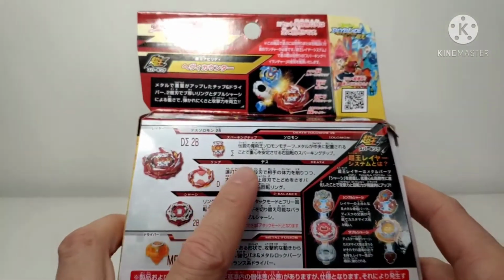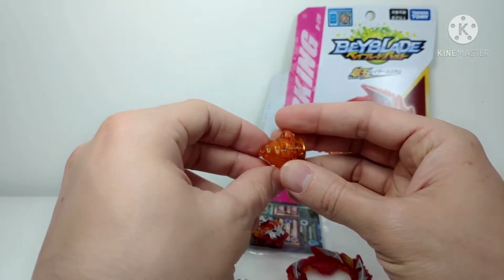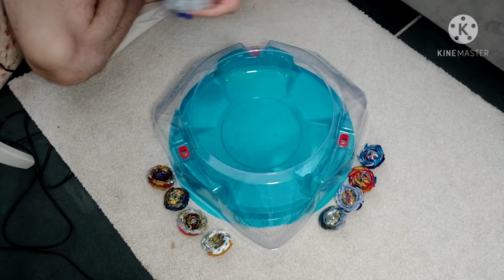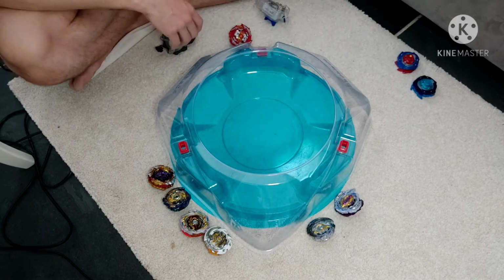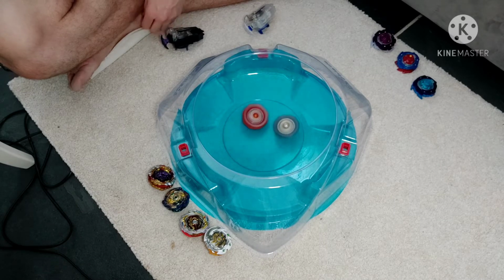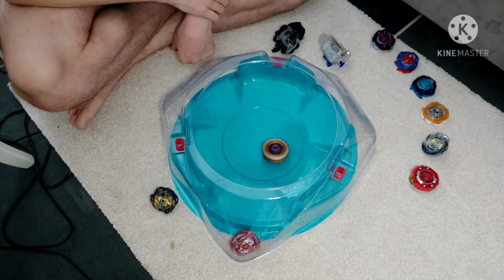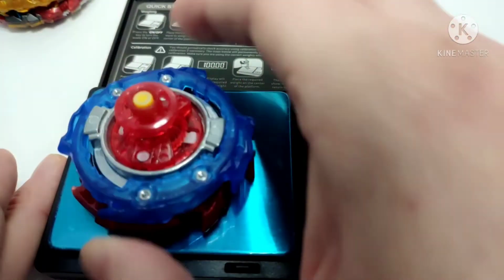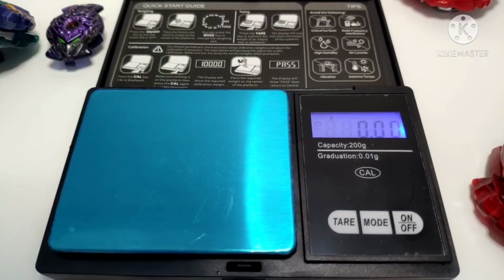DEATH SOLOMON! The end of an era for Beyblade! Takara Tomy unboxing and battles